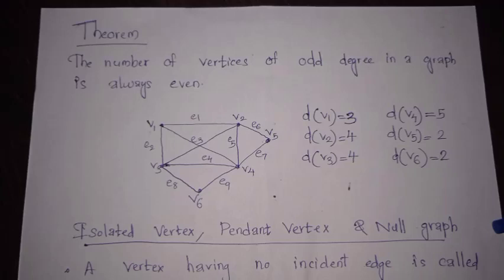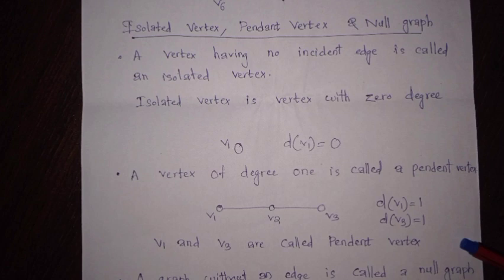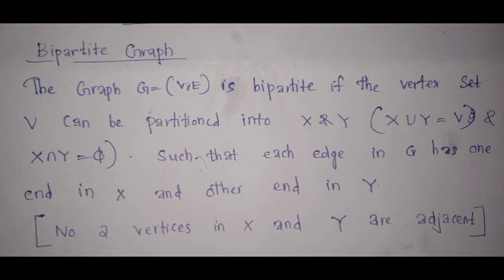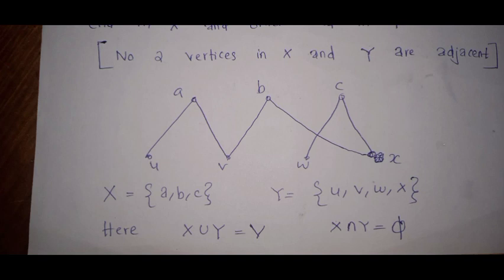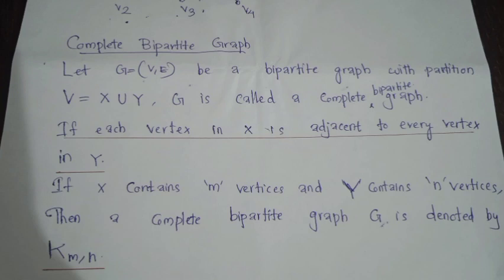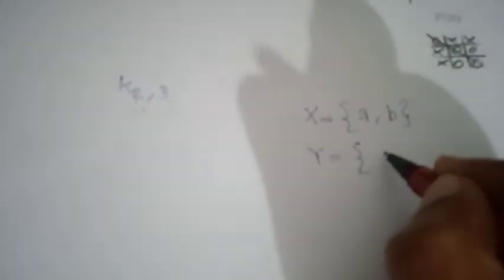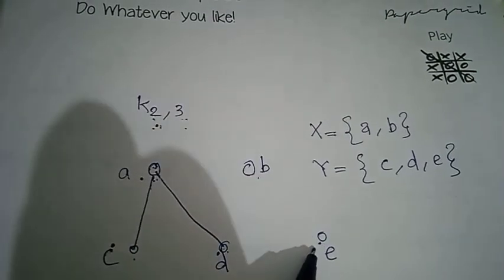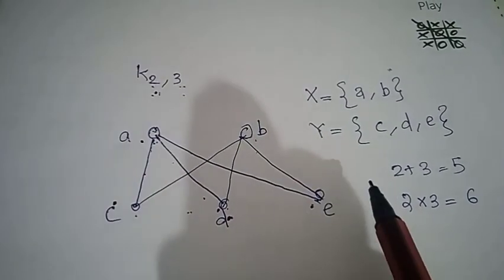Graph Theory ||Types of Graph||Mathematics for CSE||UGC NET Computer Science|| HSST Computer Science